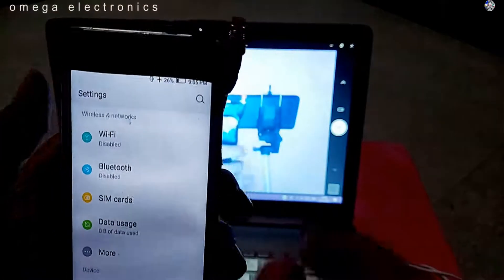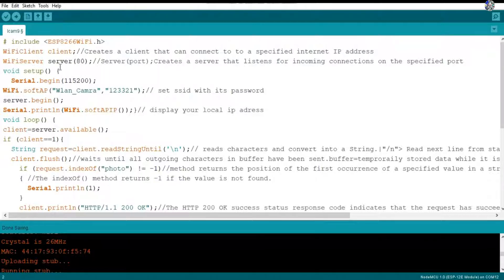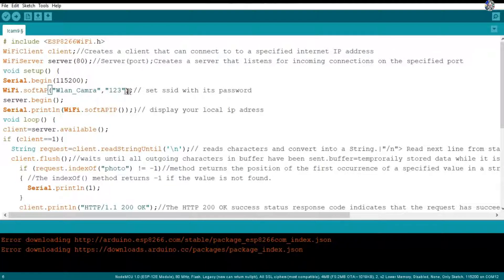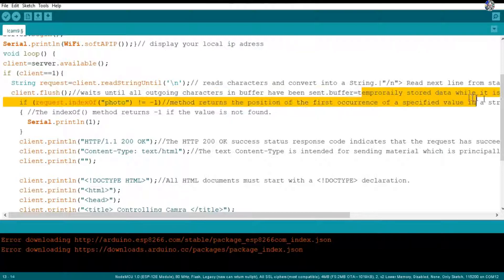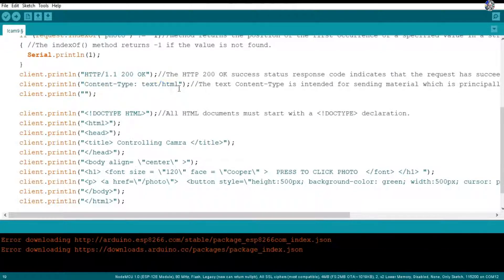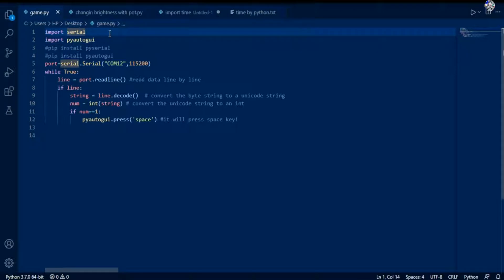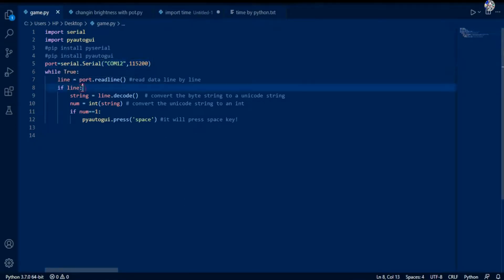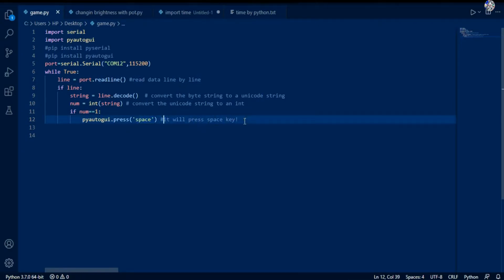Controlling web cam with web page with Nodemcu(esp8266) and Python | Control web cam wirelessly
Hello every one welcome to omega electronics in this video I am controlling my web cam with WLAN(Wireless local area network) based webpage!
for this I am starting a server in esp8266 then add a button
when I write the local IP adress in my browser then a webpage opens which i had design.
if we press the button then "1" is print in the serial monitor
that is readed by python through pyserial module and then by pyautogui I am pressing "space" button virtually
-thanks,
Abhinav Oraon